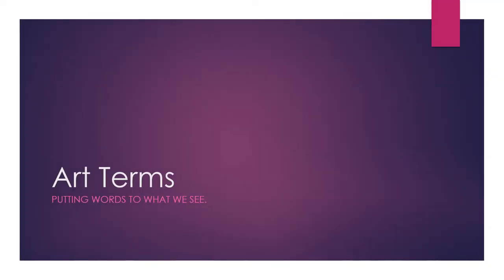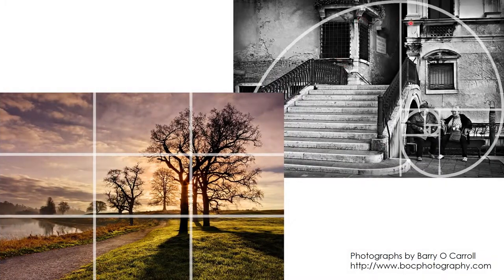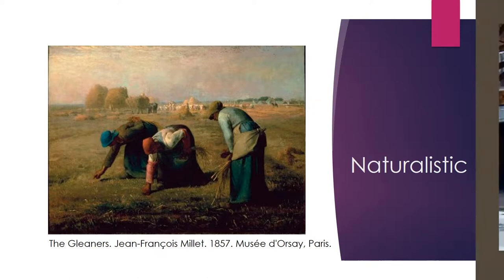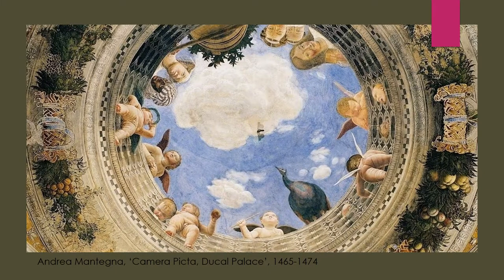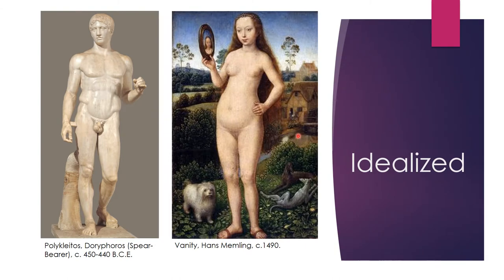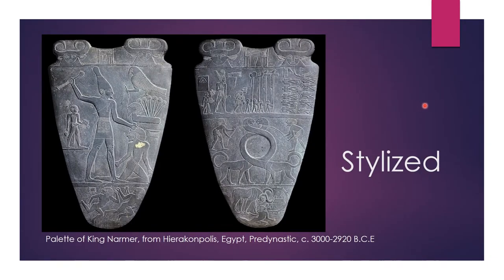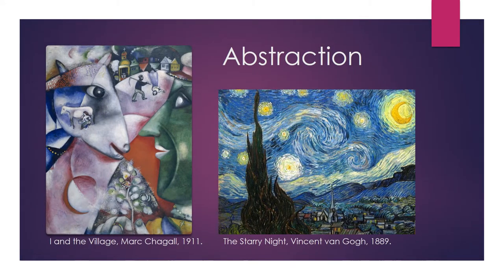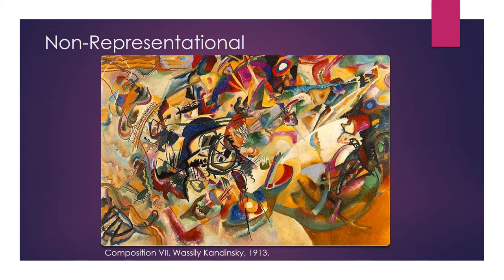Art Terms: Unit II